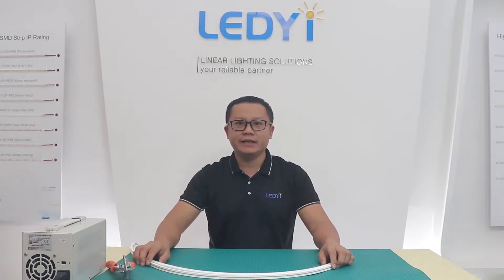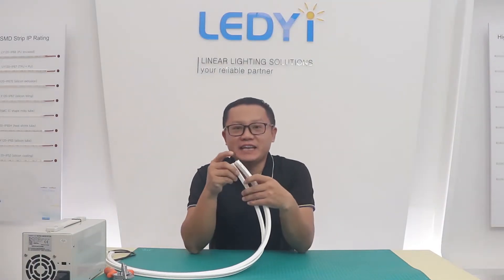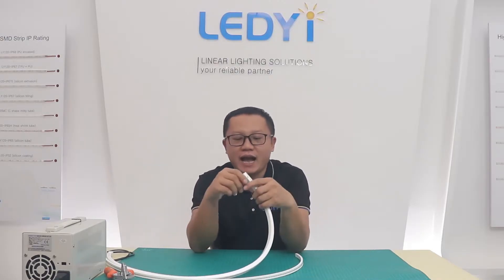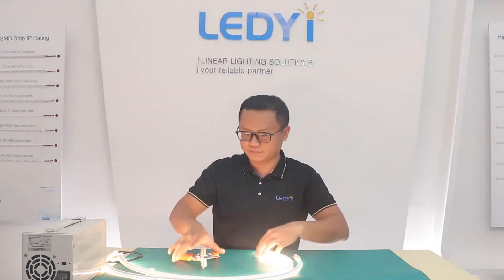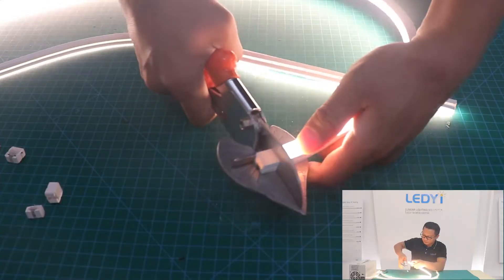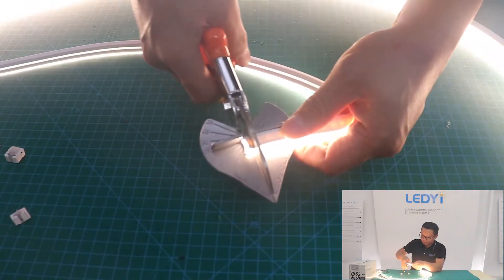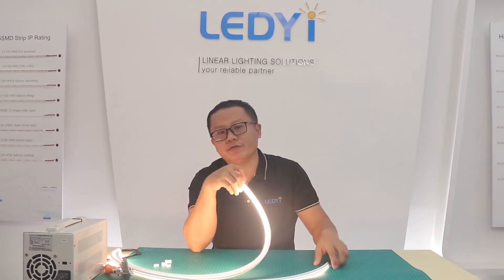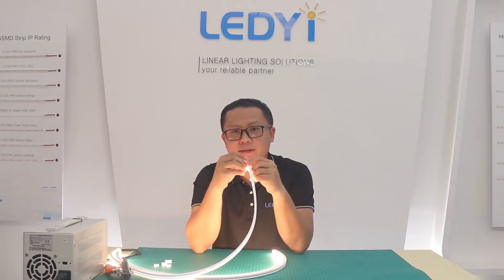Flexible Free Cutting LED Silicone Neon Lights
Hi everyone, this is Karlos from ledyi lighting.
In this video, I will introduce our new product flexible free cutting LED NEON.
This led neon looks like the others, but one thing special is free cutting, that means you can cut any length you want, meet any length requirements, and have no dark area!

Are you looking for a reliable led strip supplier? welcome to visit our